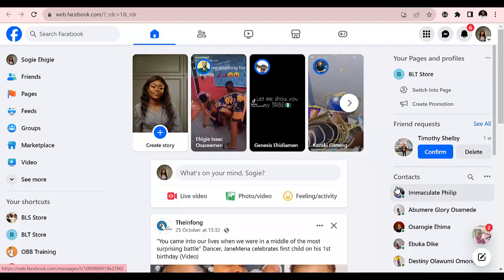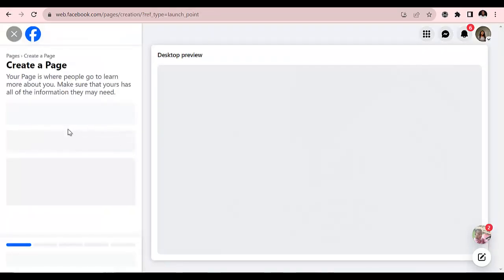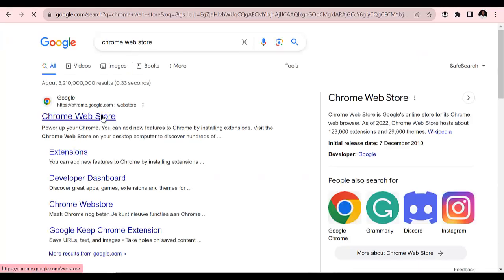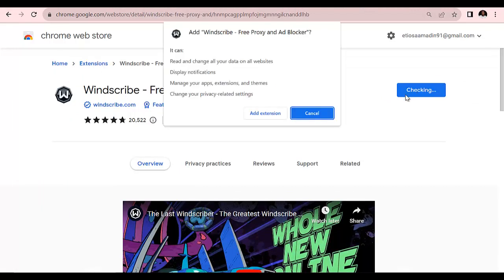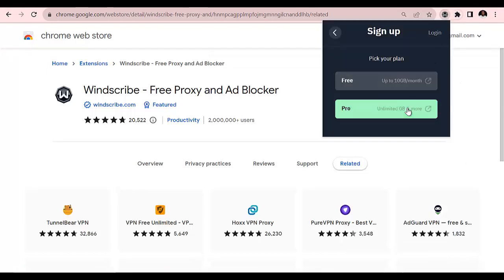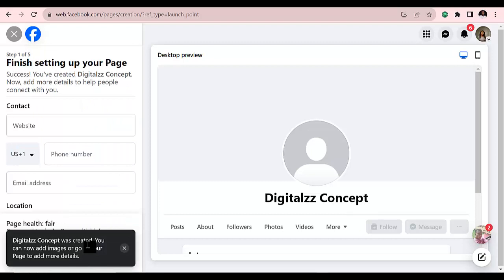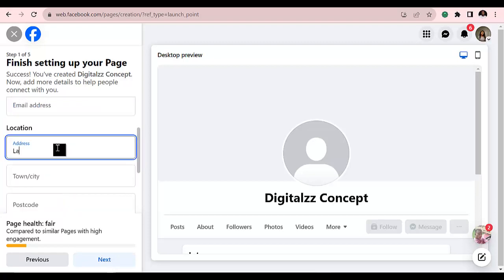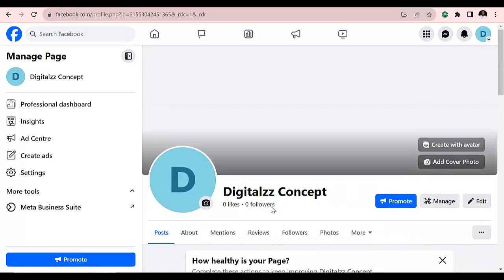How To Create A Facebook Page in 2023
Description:

Welcome to our comprehensive guide on creating a Facebook Page in 2023! Whether you're a business owner, content creator, or just looking to promote your brand, a Facebook Page is a crucial online presence. In this video, we will walk you through the entire process of creating of facebook page.

In this video, I'll show you how to create a Facebook page in 2023, step-by-step. This is a great way to promote your business or personal brand on Facebook, and it's free to do.

Here's what you'll learn in this video:

How to choose a name and category for your Facebook page
How to add a profile photo and cover photo
How to write a bio for your Facebook page
How to customize your Facebook page's settings
Once you've created your Facebook page, you can start posting content, engaging with your audience, and running ads to reach more people.